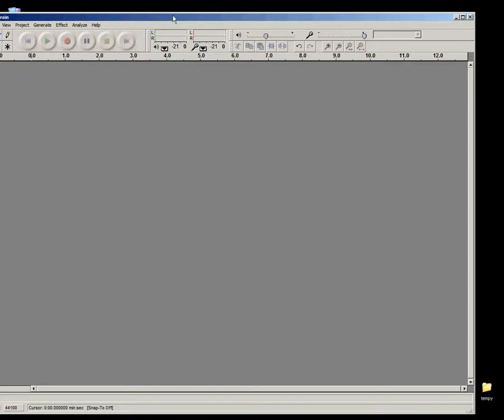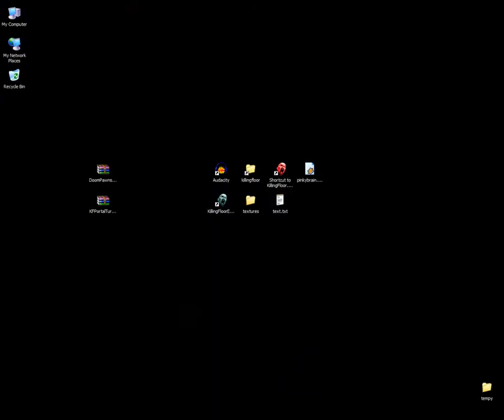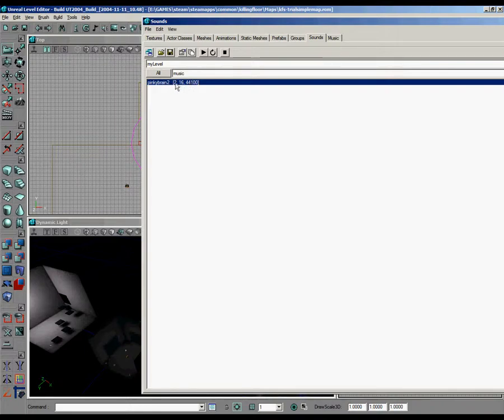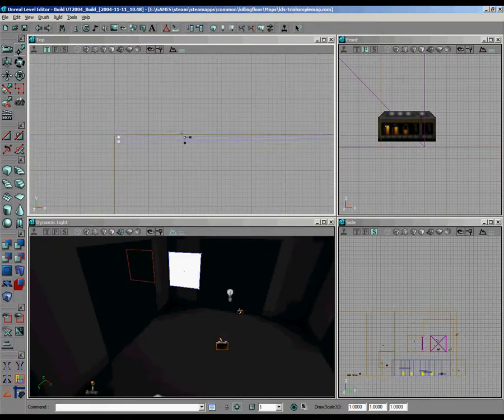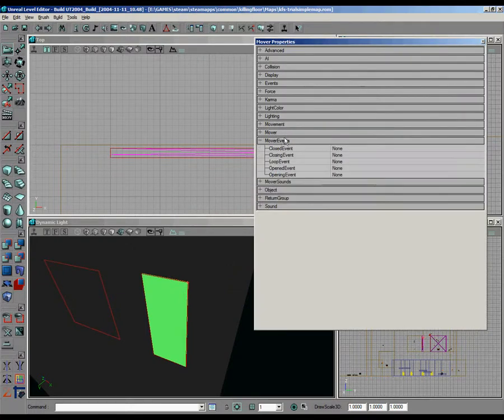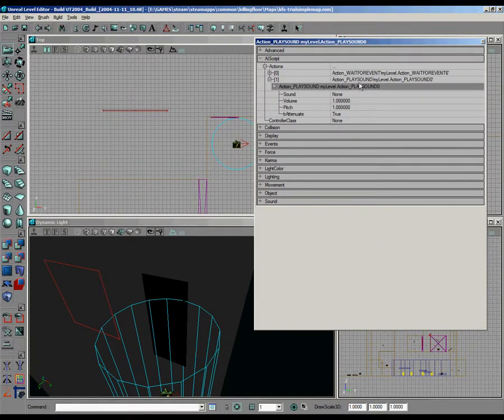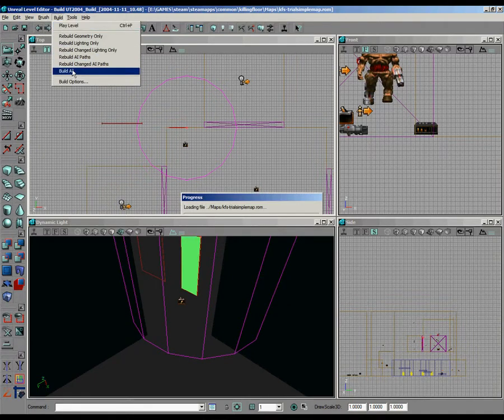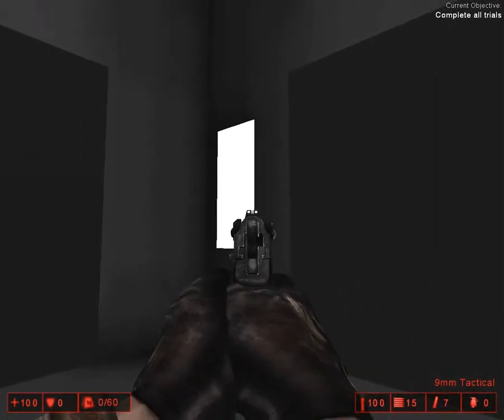Killingfloor tutorial making ur own Trial map part2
Tutorial on how to make ur own trial maps.part 2 Video end 11:10 forgot to remove the part on 30mins i know stupid-_-

how to add custom music that every player can lissen to.